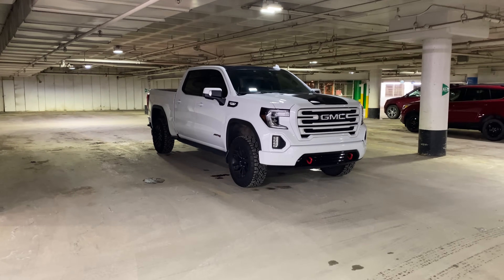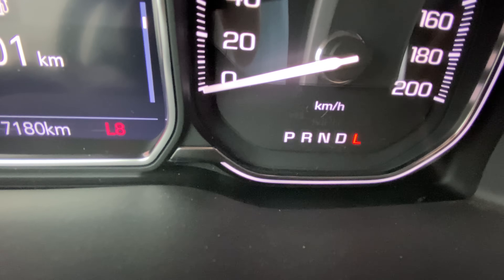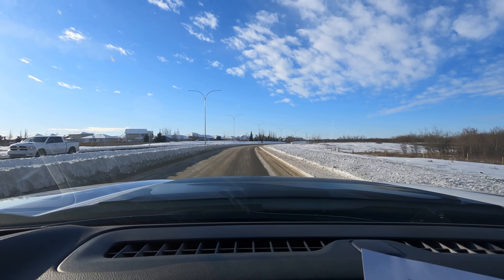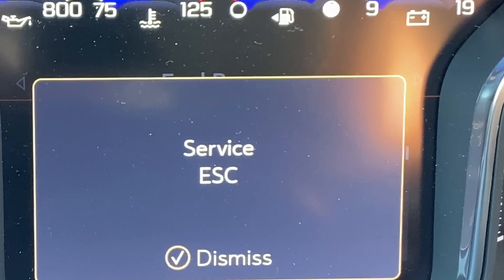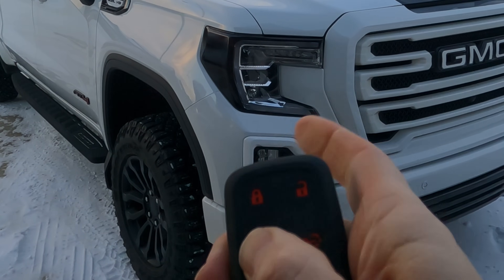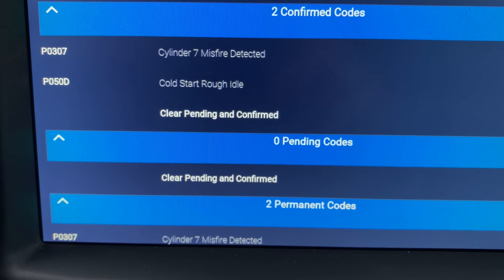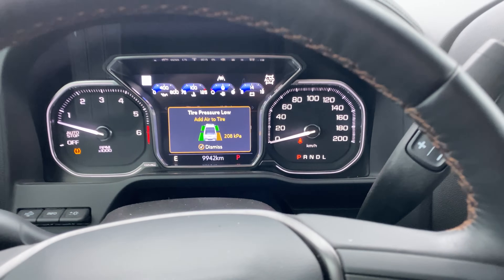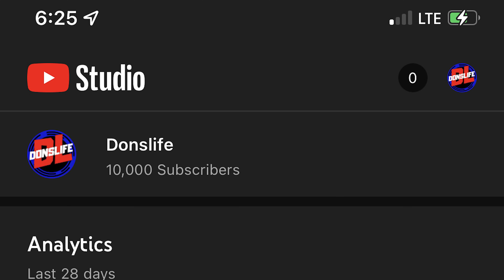Problem - Check Engine Light! What Happened? 2021 GMC Sierra AT4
In this video I discuss the OBD2 code errors my 2021 GMC Sierra AT4.  I haven't taken it in the GM yet.  Maybe you have some theories?

Code P0307 - Cylinder 7 Misfire
Code P050D - Cold Start Rough Idle

Clothing:
Ray Bans Style I Wear